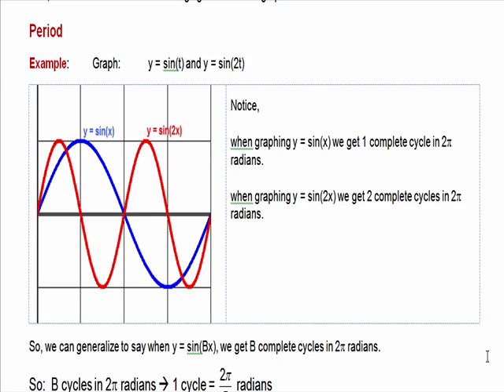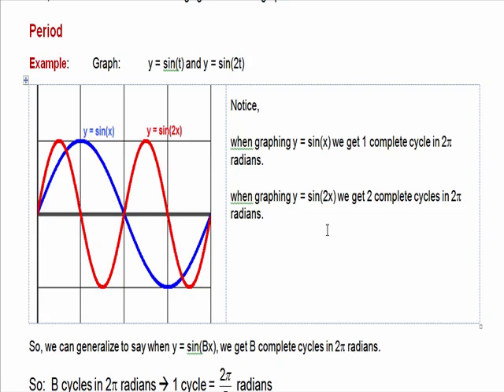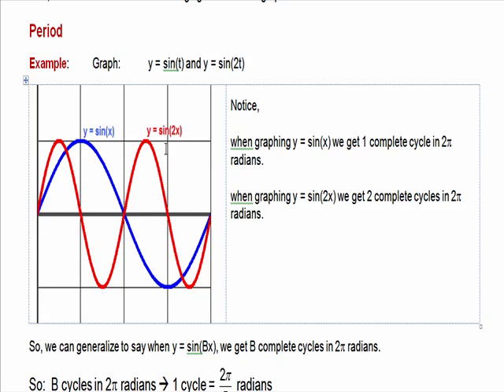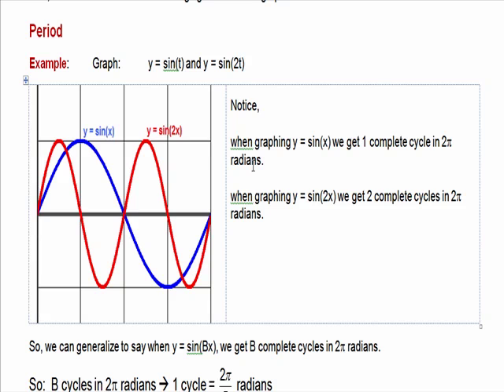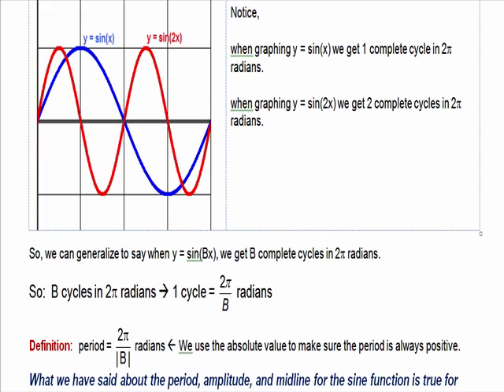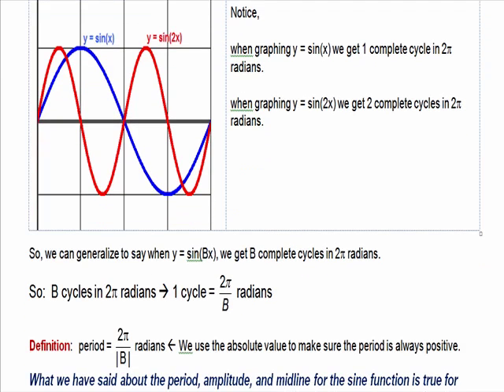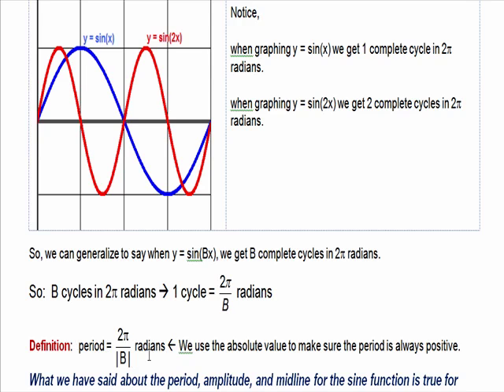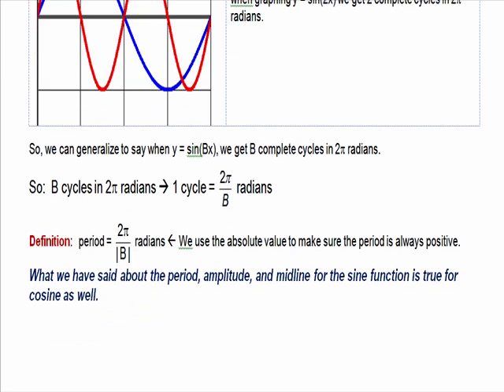Section 8 2 b